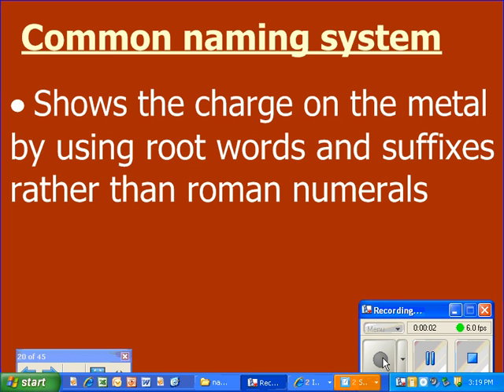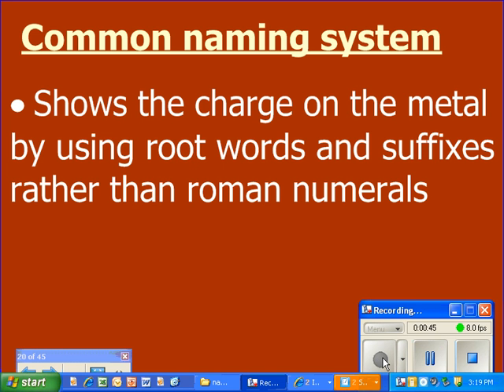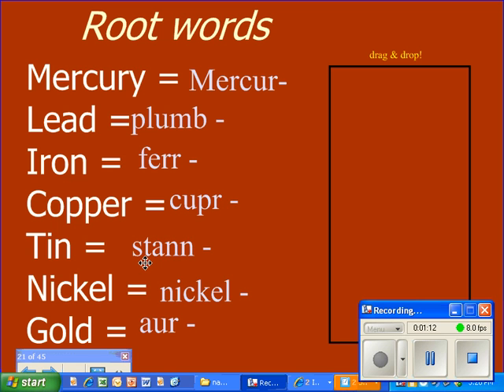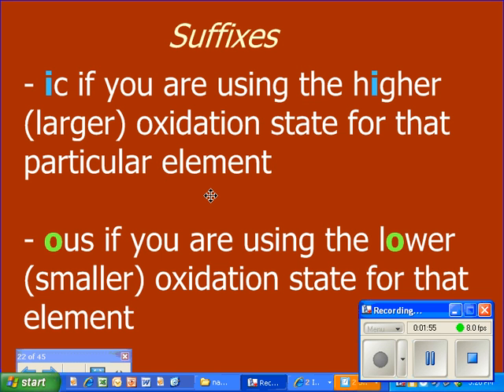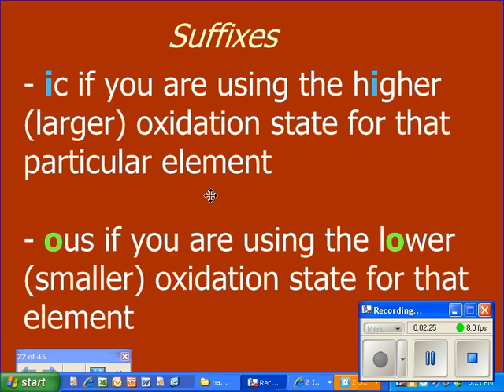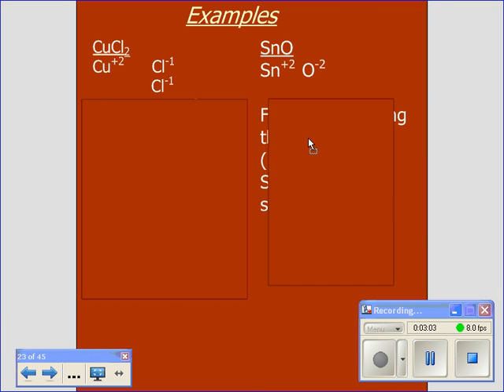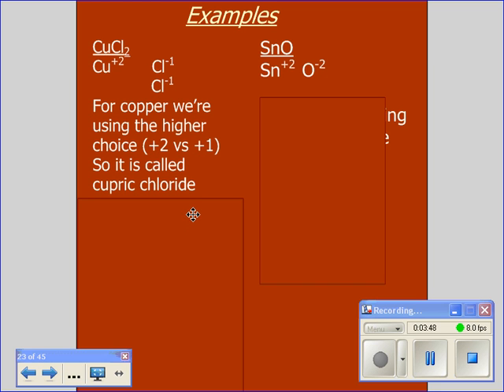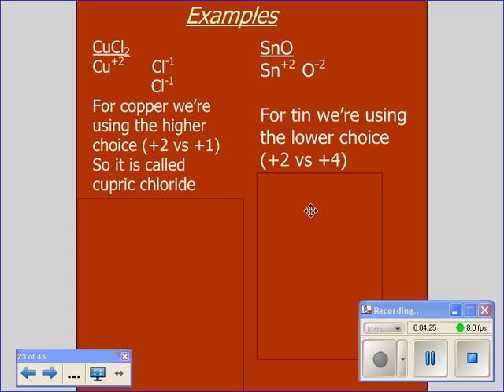common naming names